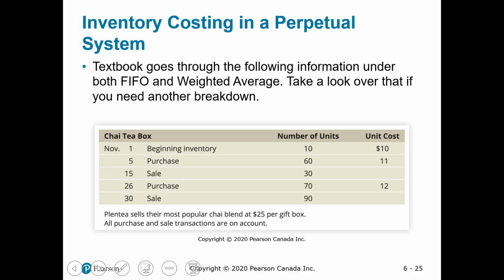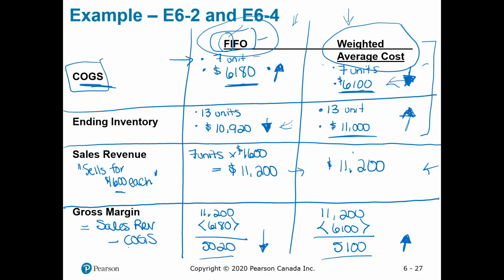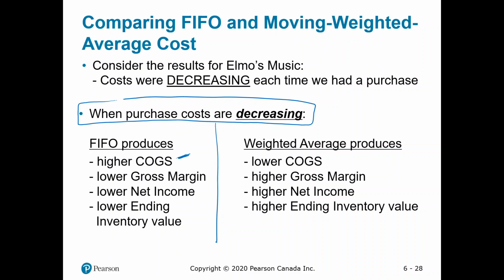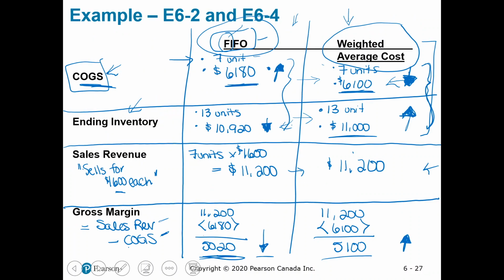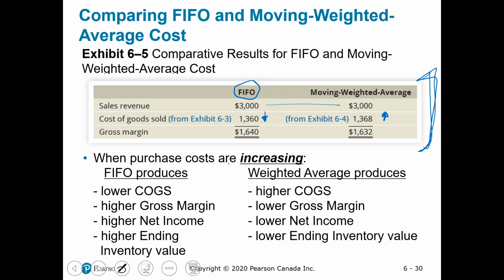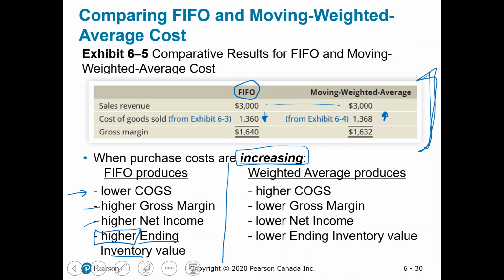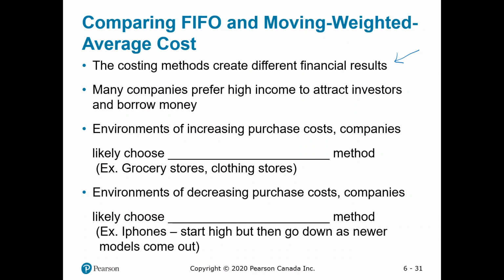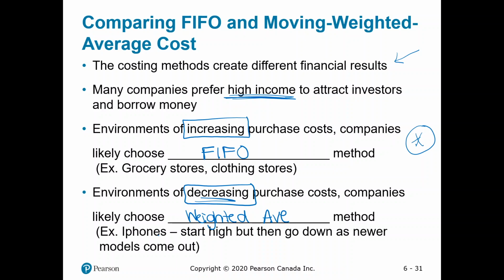ACCT 102 - Ch. 6-7 - Comparing effects of FIFO vs Weighted Average